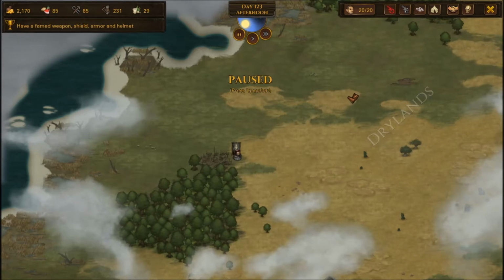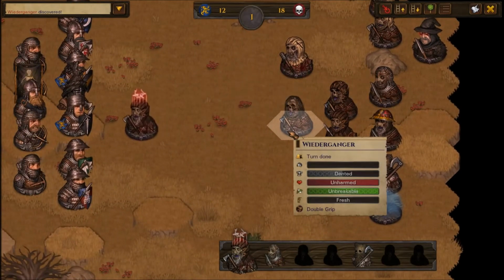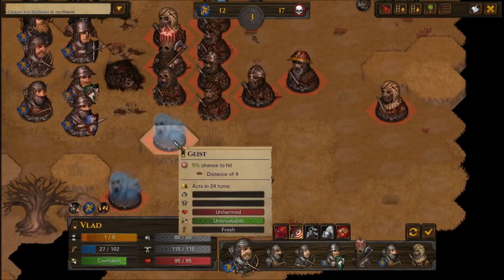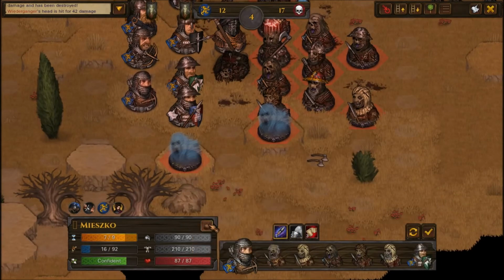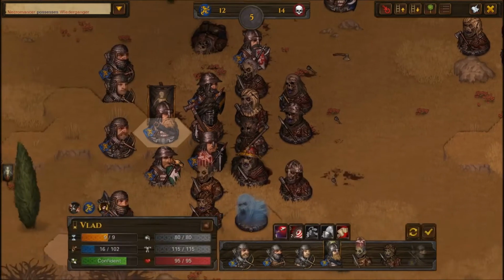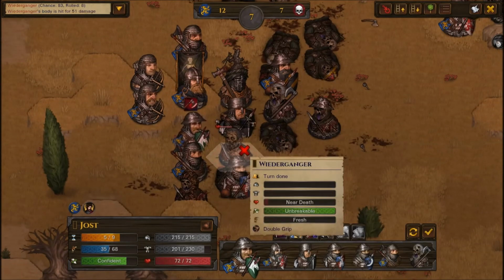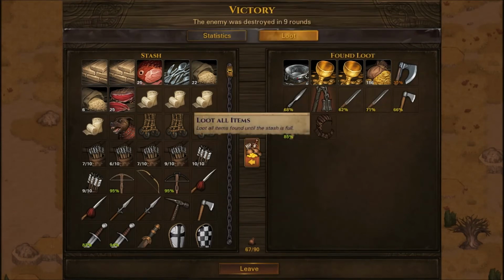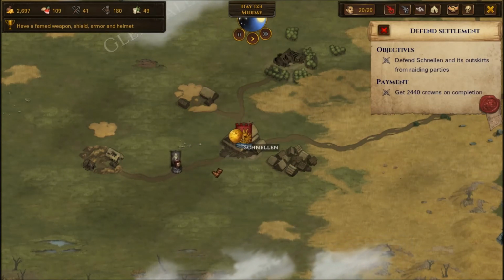Battle Brothers - Full Release - Pt.92 "The Deadly Harvester" [Battle Brothers Gameplay]